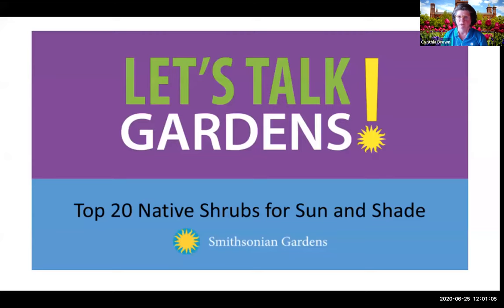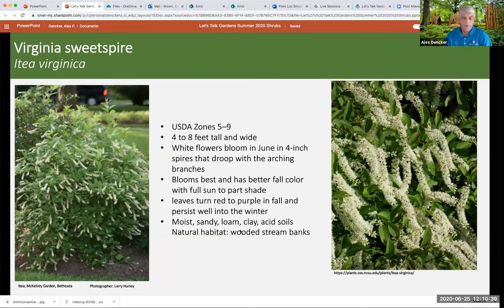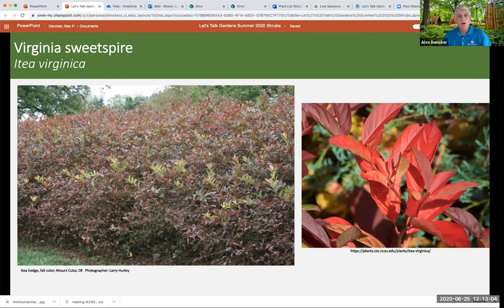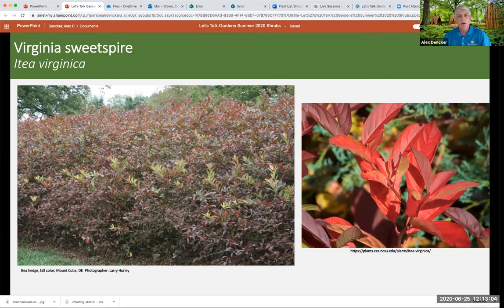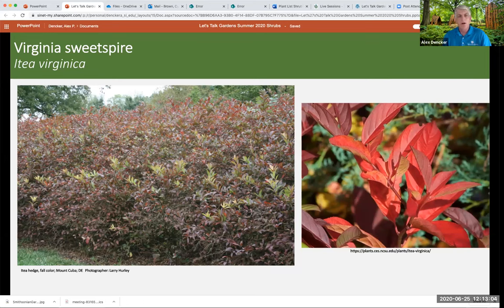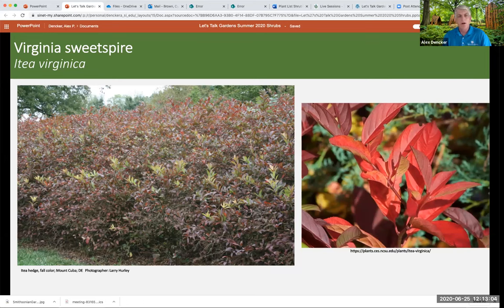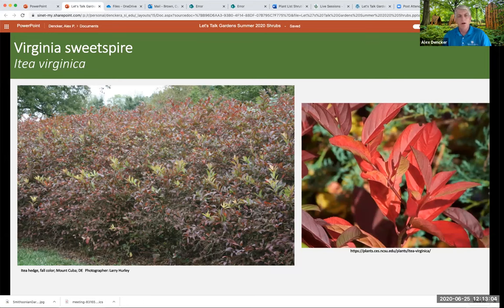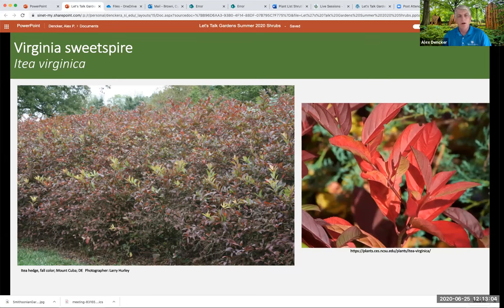Top 20 Native Shrubs for Sun and Shade - Let's Talk Gardens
Smithsonian Gardens’ Horticulturist Alex Dencker will share suggestions on native shrubs that make excellent substitutes for common, non-native landscape plants and help you garden with local ecology in mind.